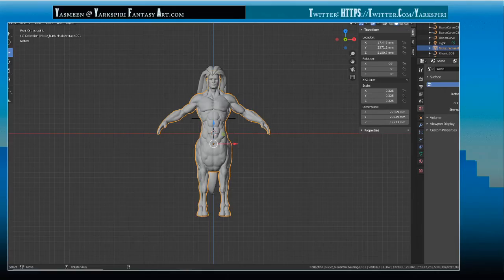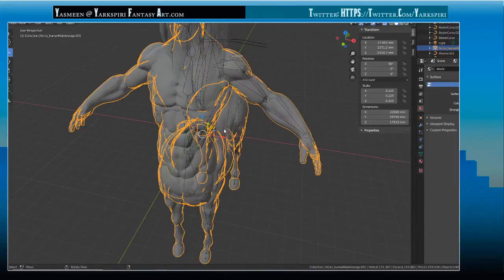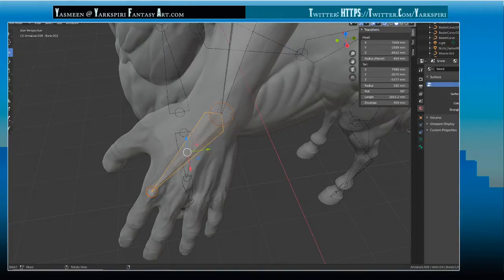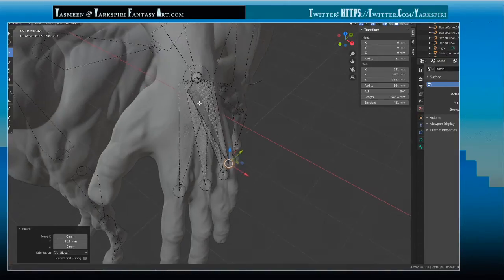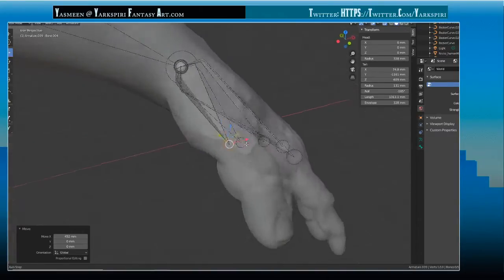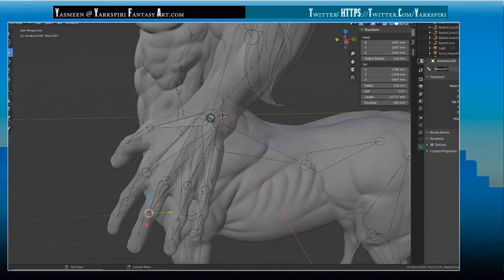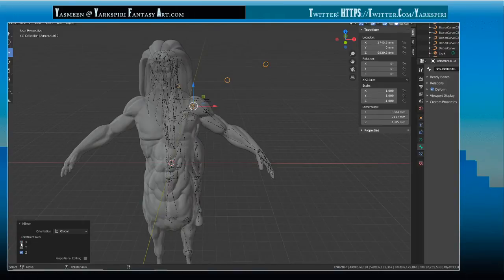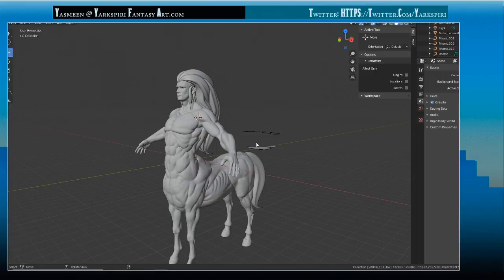Charging Centaur Pt05- Learning to Rig the 3D model Live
Almost all the items on my website are hand crafted and shipped by me.